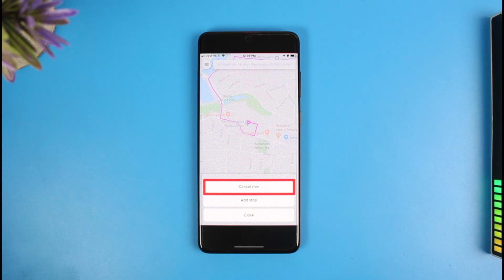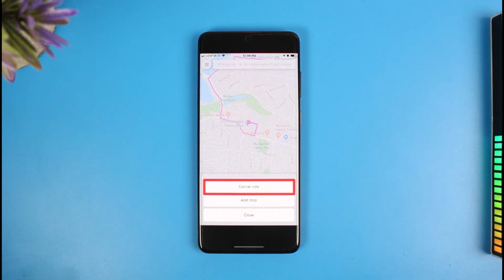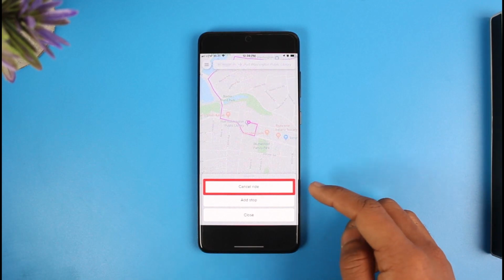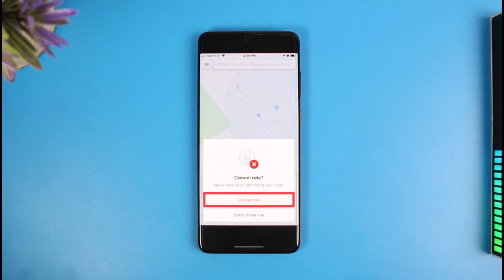How to Cancel a Lyft Ride !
In this tutorial video, I am simply going to show you how to cancel a Lyft ride that you just booked without incurring a fee.

~Chapters:
0:00 Introduction
0:12 Things to Understand
0:35 Cancel a Lyft Ride
0:55 Conclusion